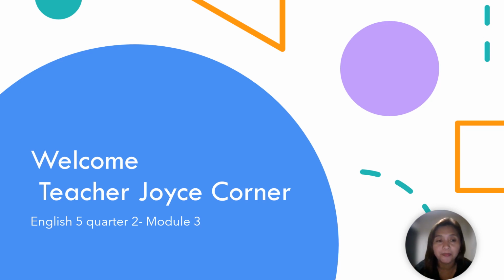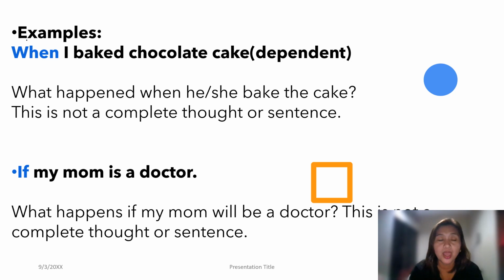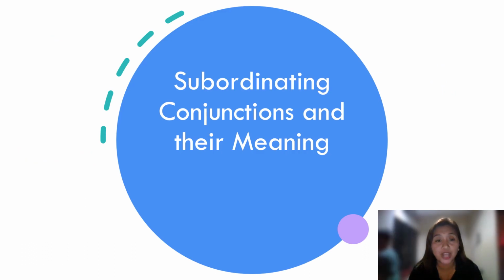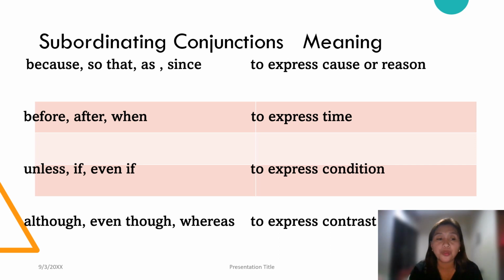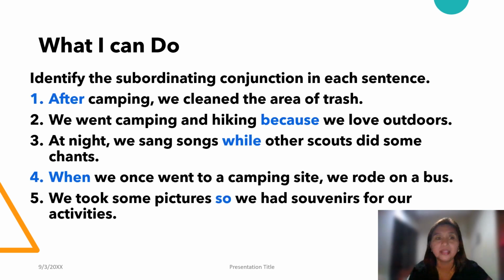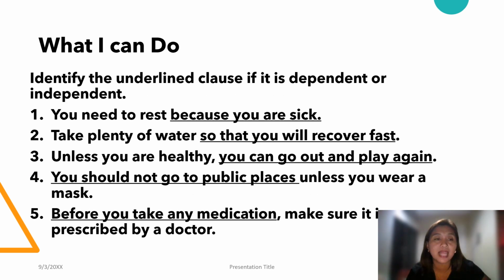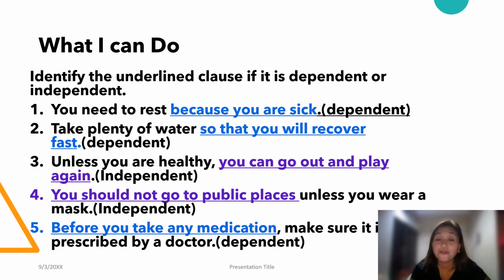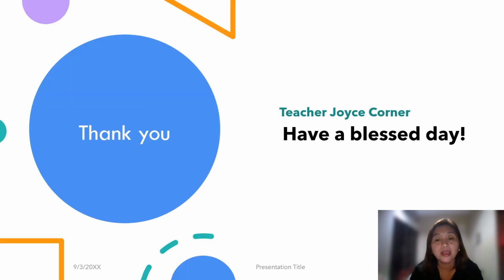Subordinating Conjunctions, Dependent/Independent Clause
A very simple trick to create dependent clause using Subordinating Conjunctions